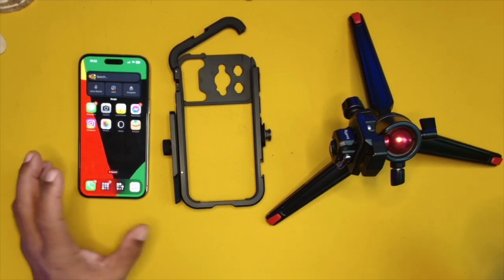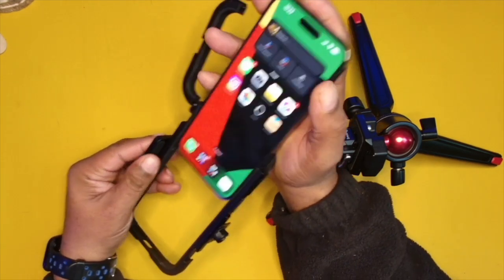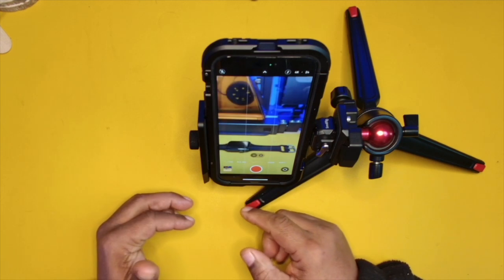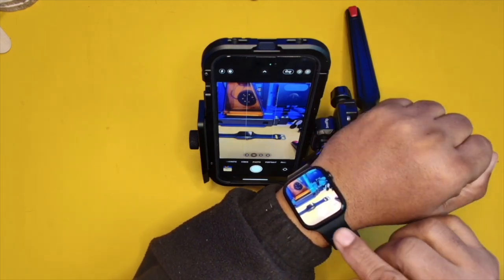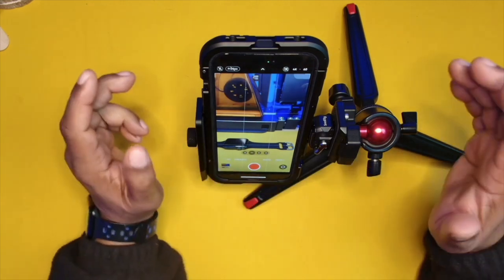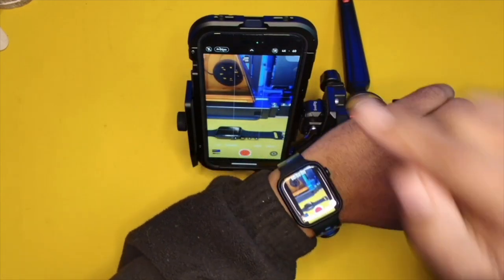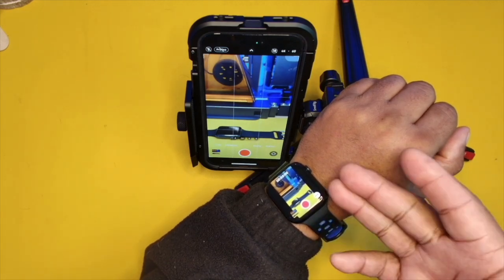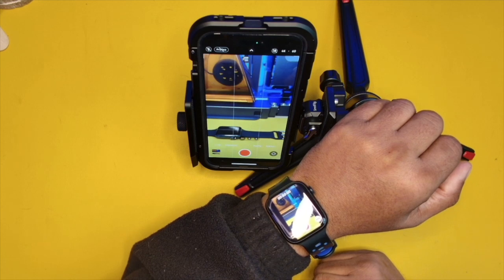Apple watch as remote for iphone photo and video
Hello to the tech community its your man Rome today I am posting a video about Apple watch as remote for iphone photo and video
find all my gear at romeknowstech.live